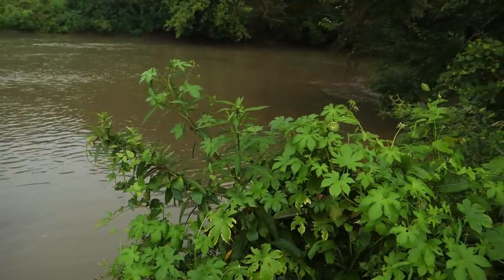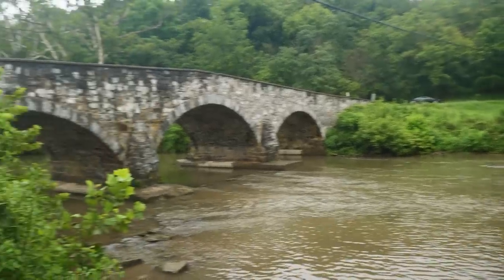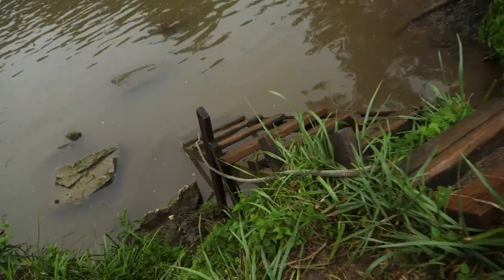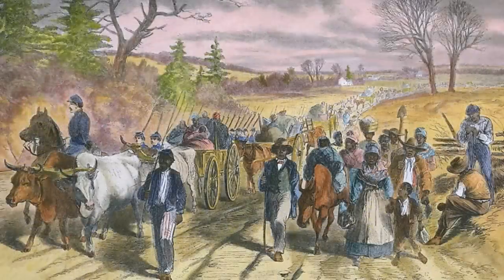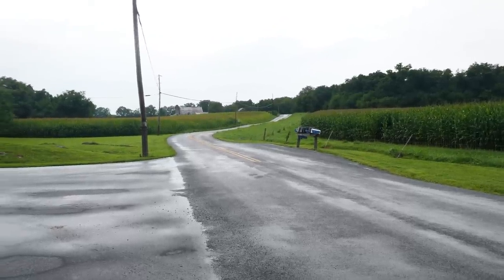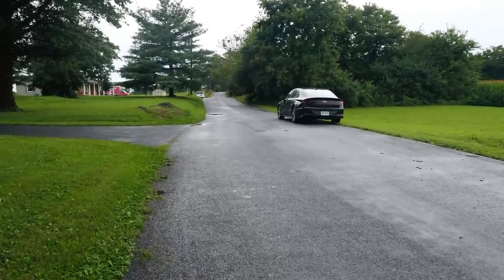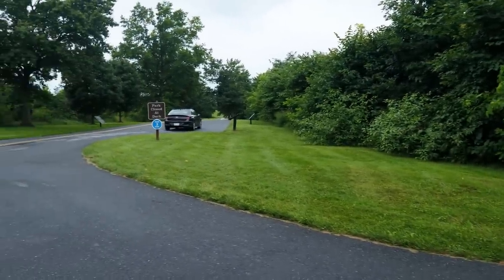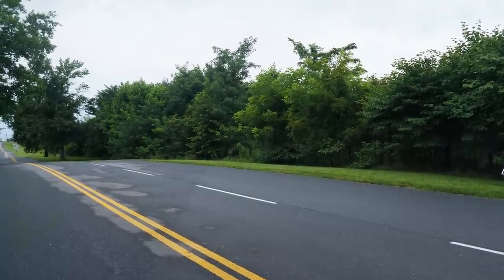Where the Battle of Antietam REALLY Started History Traveler Episode 247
Most sources will say that the Battle of Antietam was fought on September 17, 1862, but we would argue that and suggest that the fighting around Sharpsburg actually was a 2 day battle. Check out the latest episode and you'll see why.

Check out  @Vlogging Through History  to see the other side of the collaboration that we did at Antietam.
Battle maps provided courtesy of  @American Battlefield Trust .

All drone flights conducted by a Part 107 licensed pilot outside of the park boundaries.